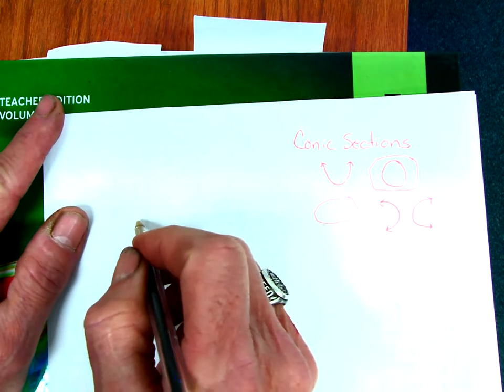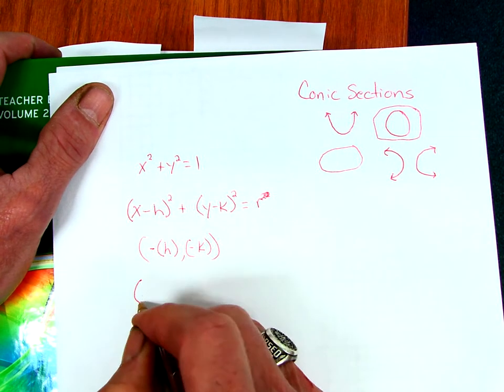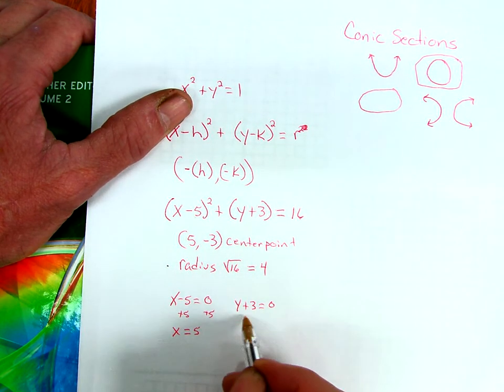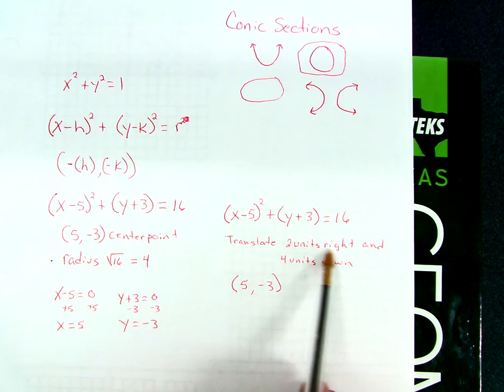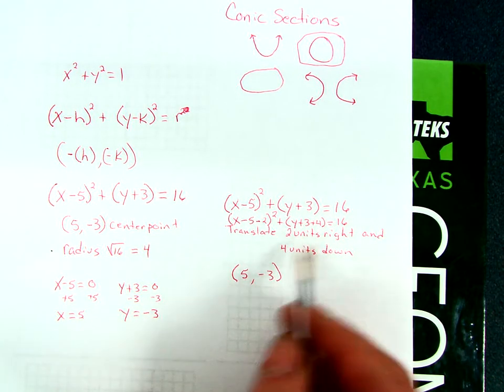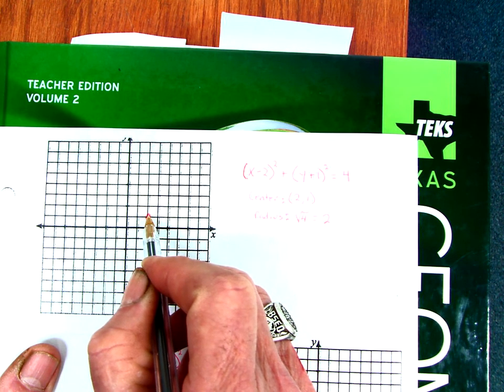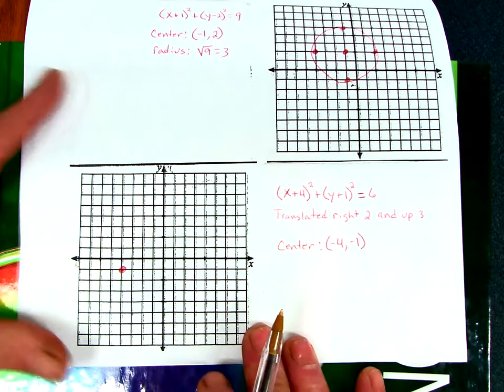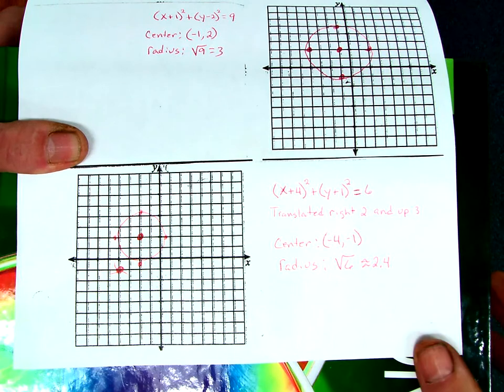Properties of Circles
Mister Mackey's Algebra 2 class. Ectormath. Ector High School.